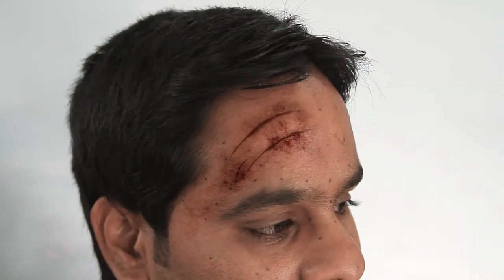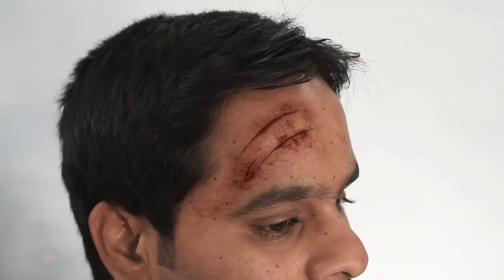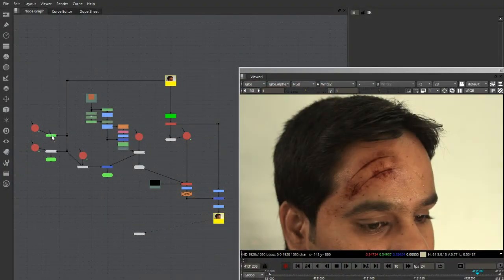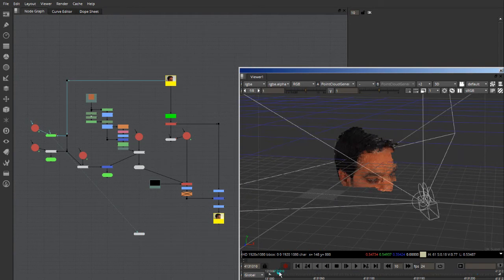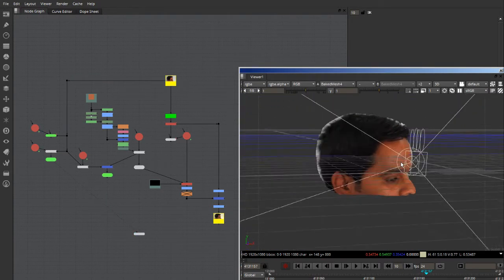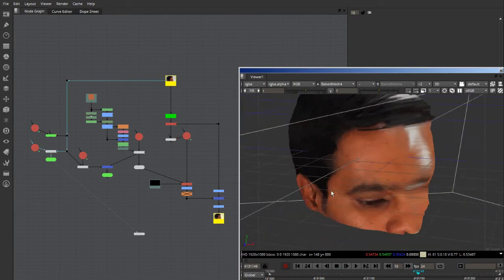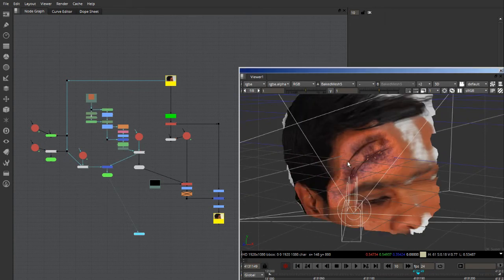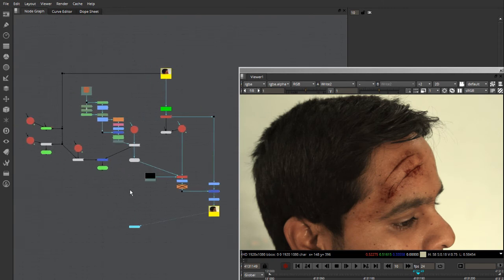Upcoming Camera-Tracking Tutorial Preview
A brief video on what to expect from the upcoming camera tracking tutorial.

The tutorial covers point-cloud generation, point-cloud to mesh conversion, basic Projection texturing and a few more techniques.

The final tutorial will be published on Sunday!

If you find my videos helpful,